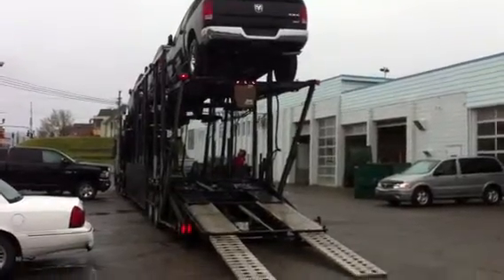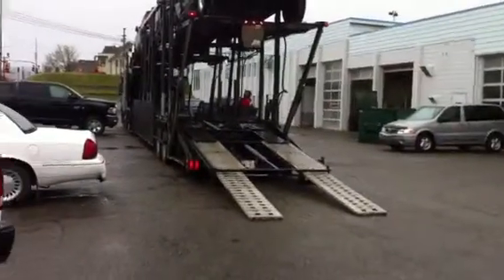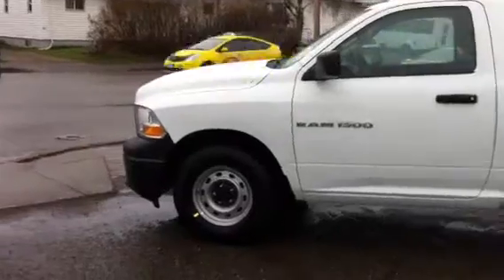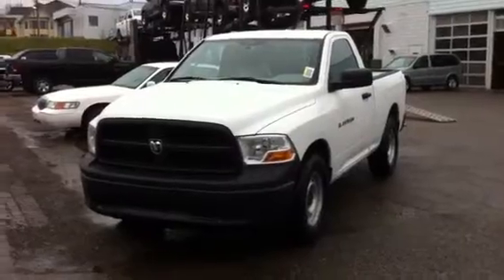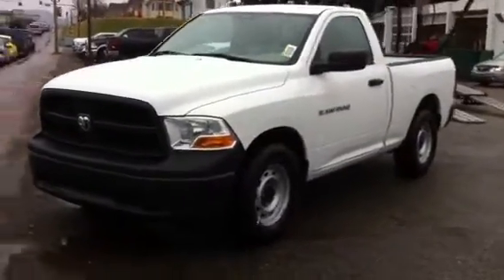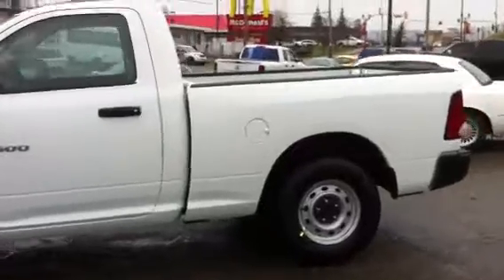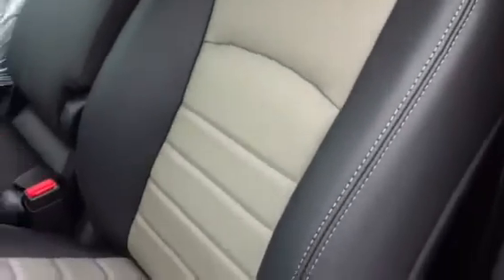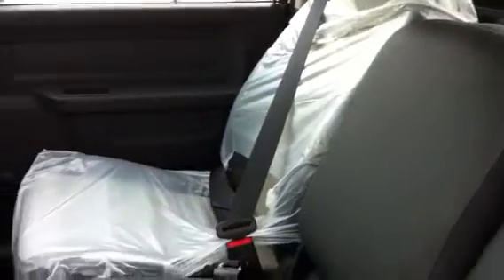Ram 1500 Regular Cab Short Box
ST 2 wheel drive